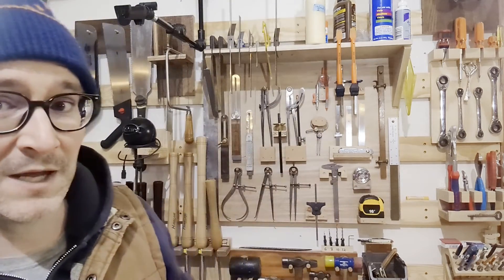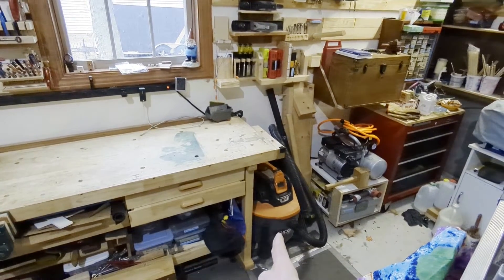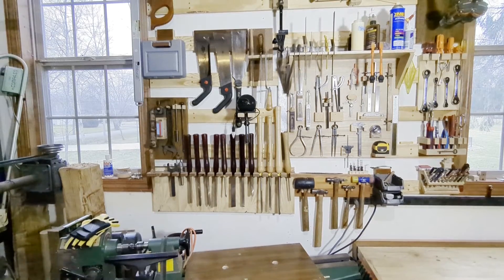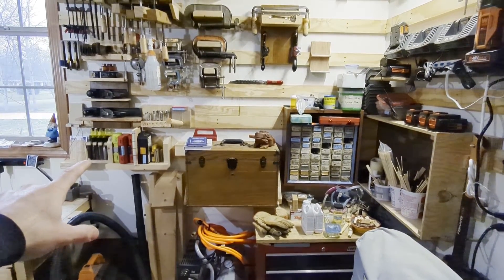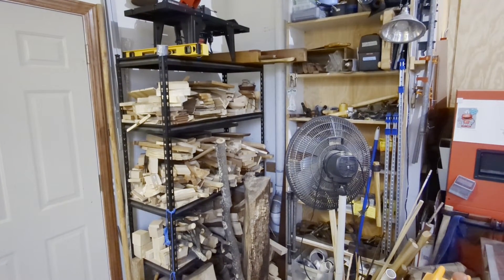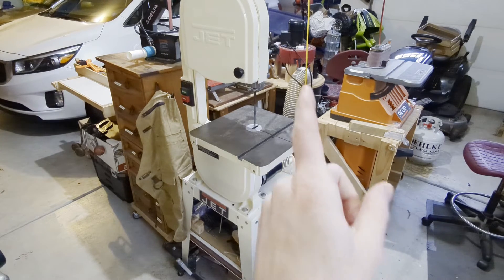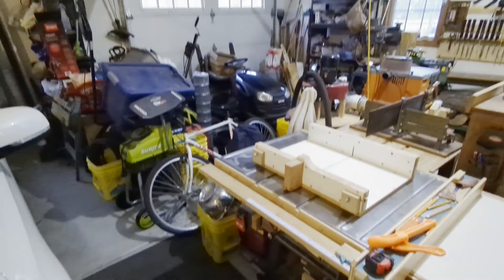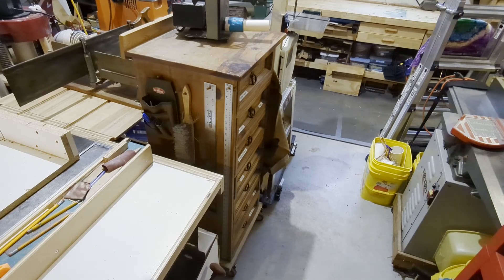A Tour of my Roughly 100 sqft Shop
A video showing how I cram all of my tools into my shop that is right around 100 square feet.